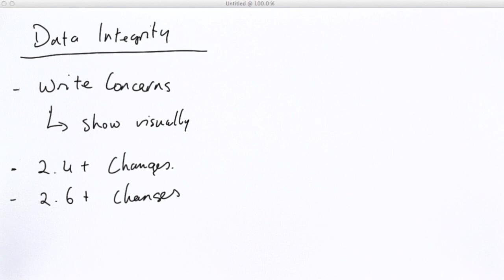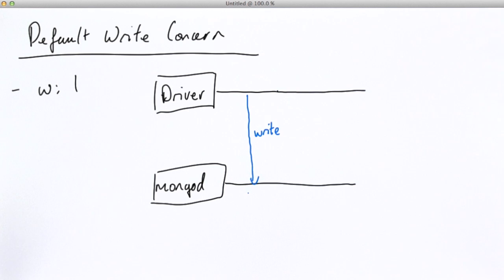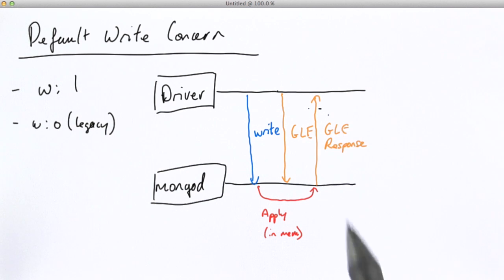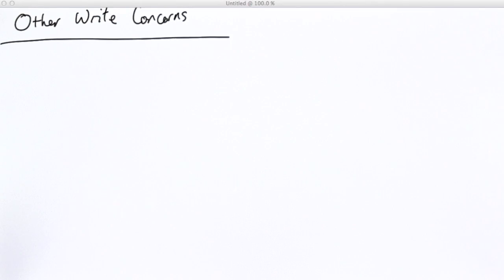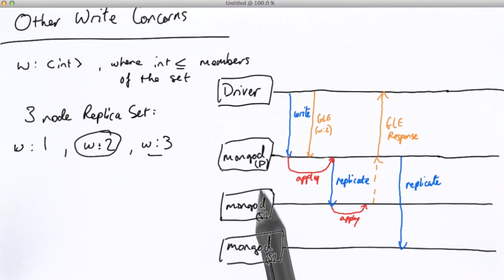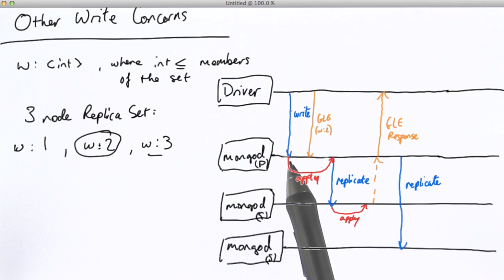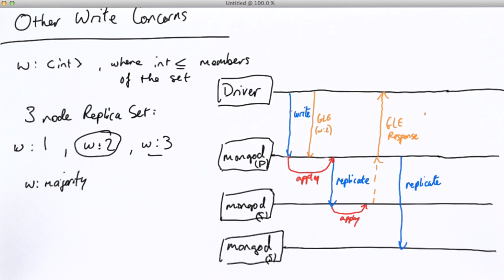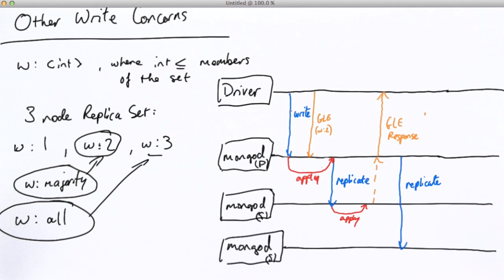1 0 Data integrity: Write concern